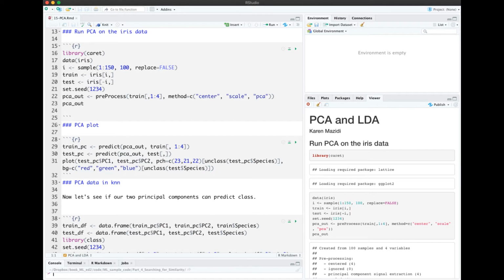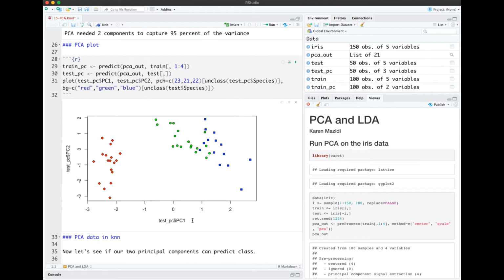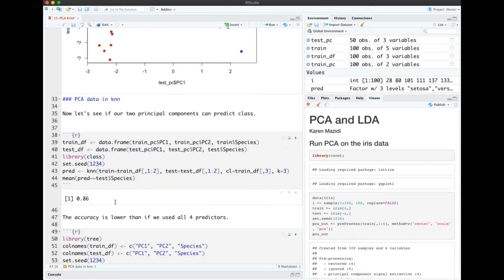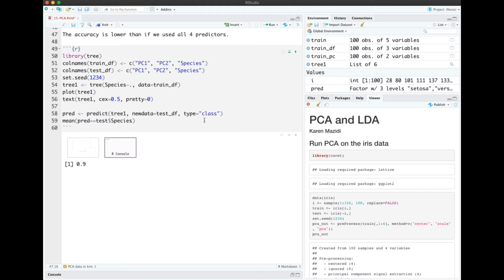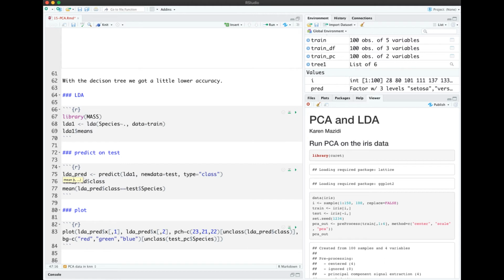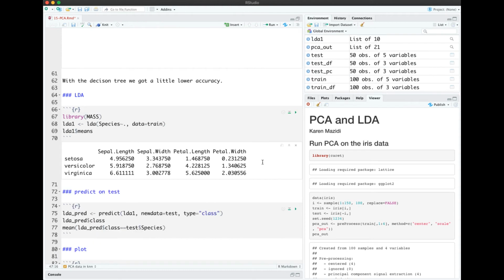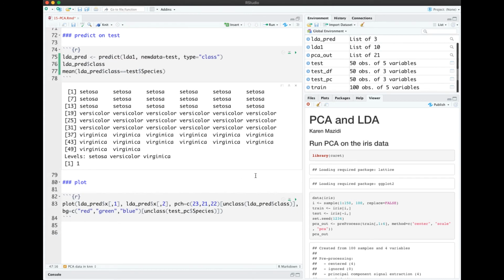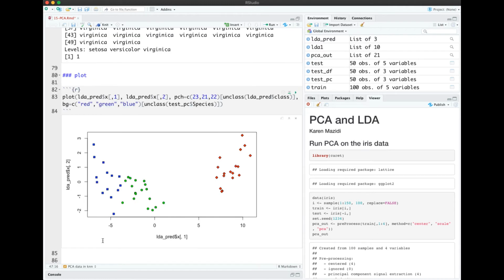ML15 - Feature Engineering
Using PCA and LDA for feature reduction